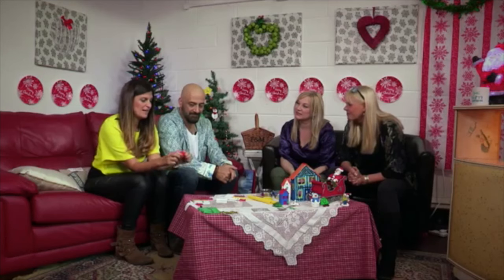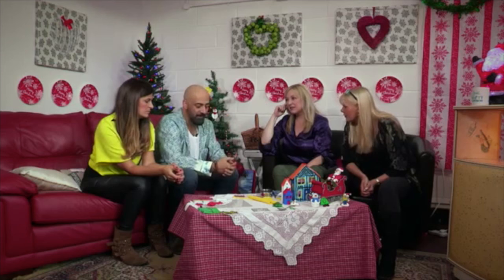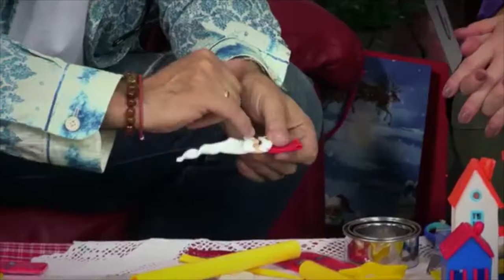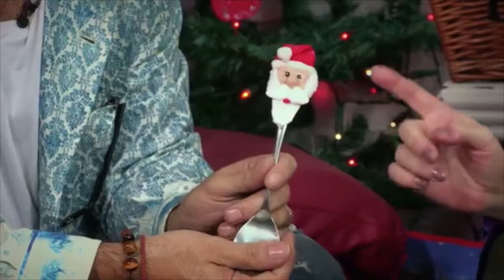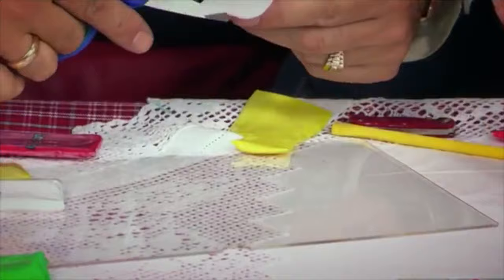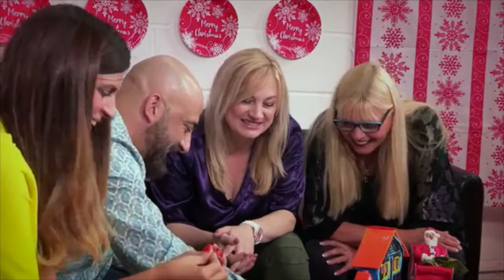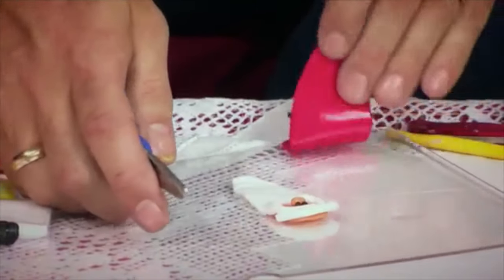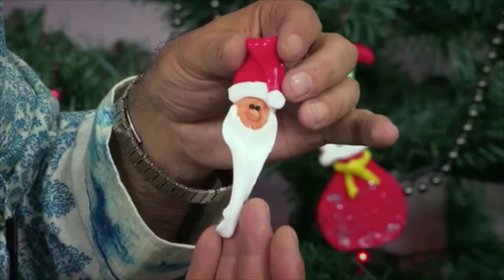Nutty Putty features in Crafty Beggars Christmas TV Show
George and Eliana talk to Wendy and Julie about Nutty Putty plus show them how to make a festive creations.